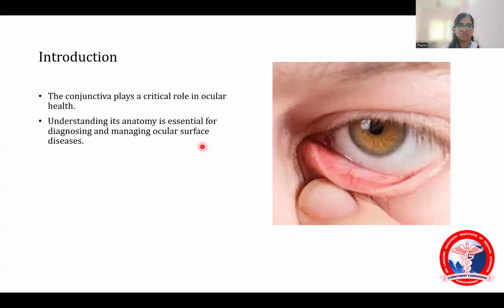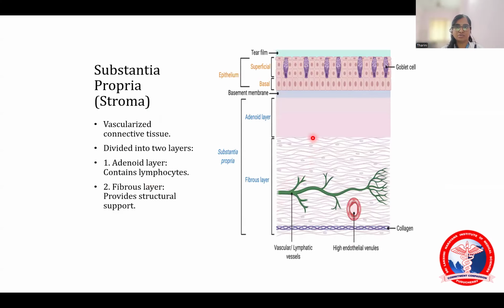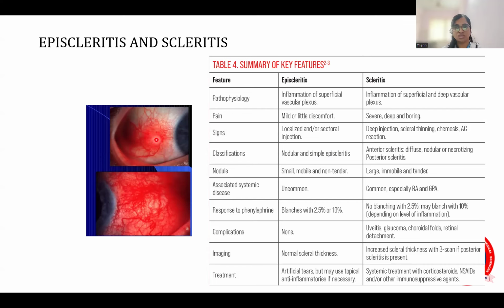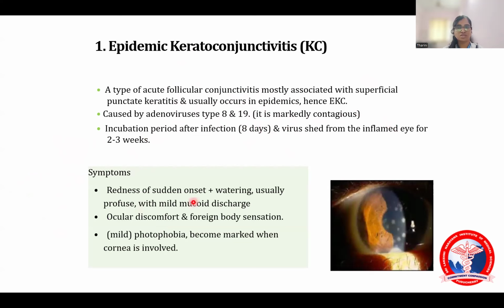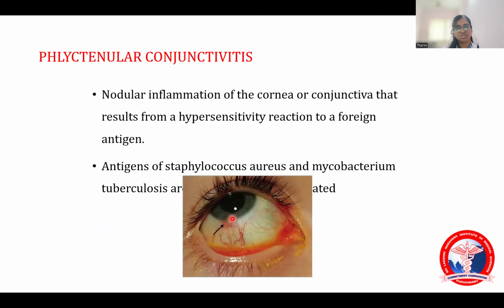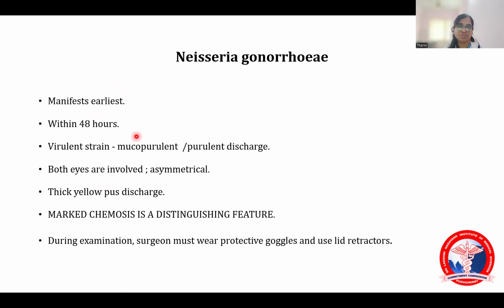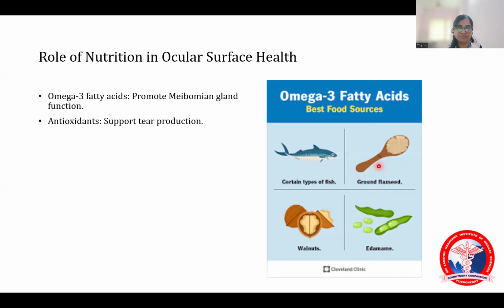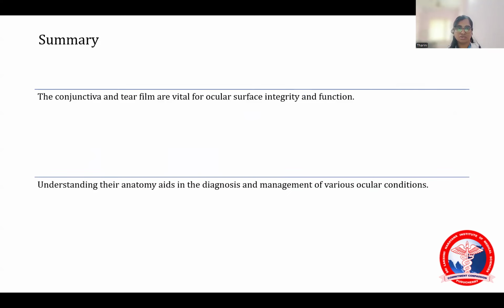Conjunctiva Dr Tharini